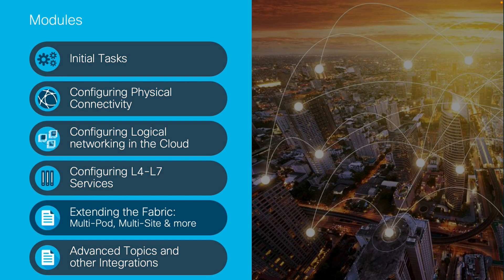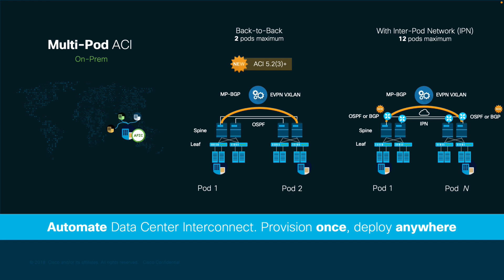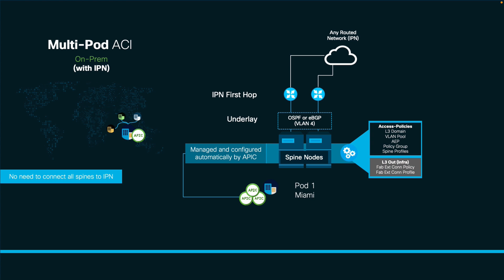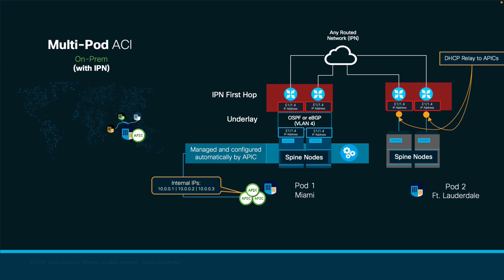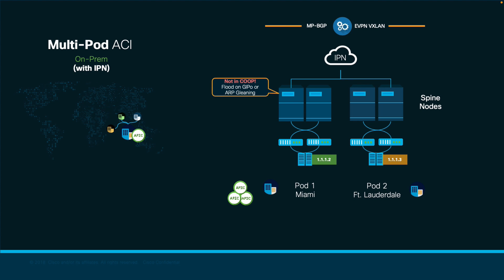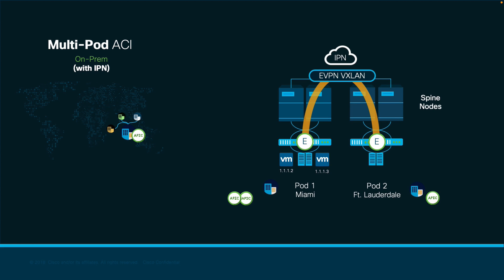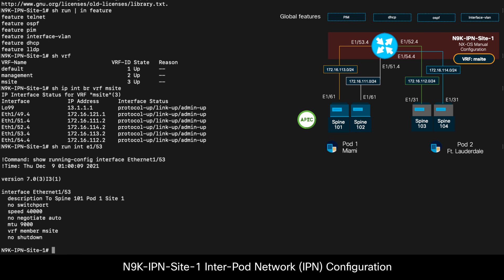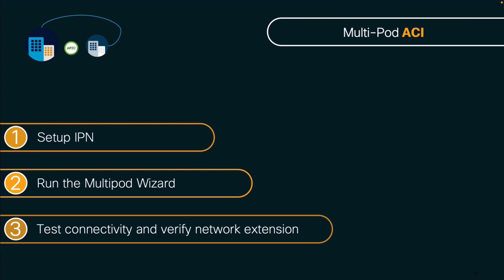Module 5 Episode 2 Part 1 - ACI Multipod Overview and Inter-Pod Network (IPN) Setup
In the first part of this chapter, we'll cover an overview of Multipod and how ACI automates the underlay and overlay to extend your fabric over any routed network whether for Data Center Interconnect purposes or to connect pods across different rooms.

We will then learn how to configure the IPN and what to consider when performing a Multipod configuration so that in Part 2, we can simply run the ACI Multipod wizard and test VM Mobility across pods.

The IPN configuration I used for the Nexus 9000 IPN Switch can be found